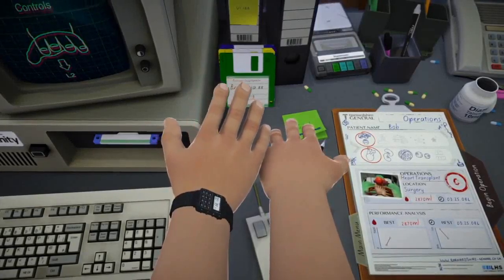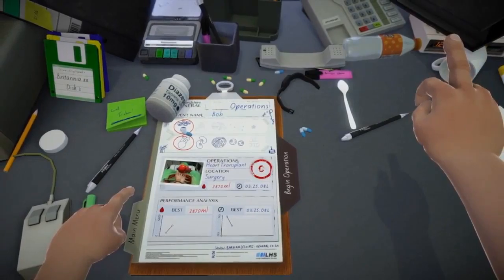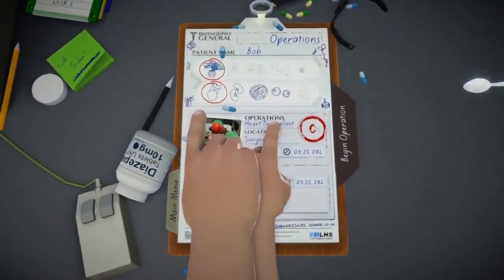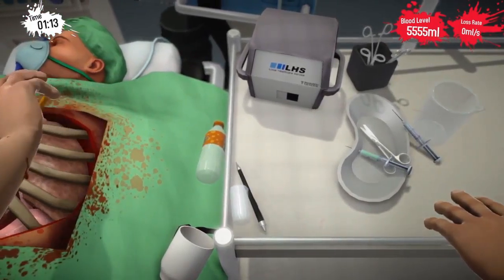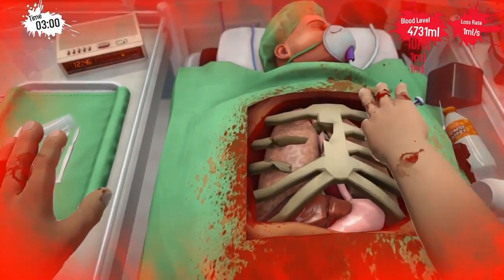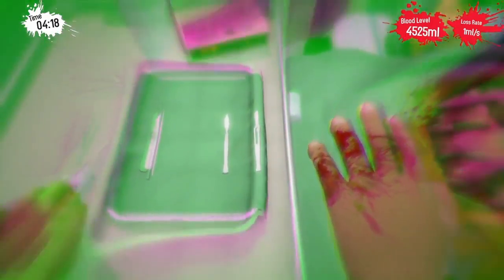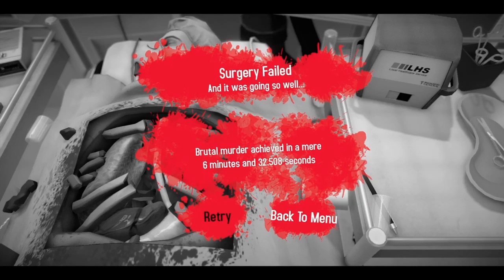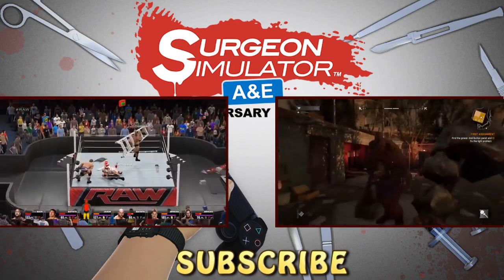Surgeon Simulator: Brutal Murder Achieved! - Part 1 - Couch Potatoes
Ending music - Blowsight
Song - Surprise
Album: Life & Death